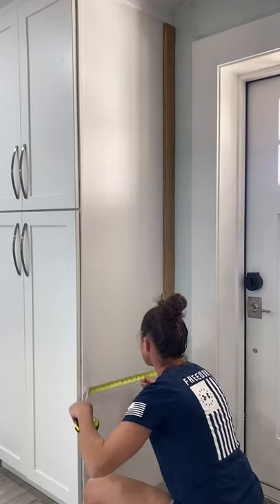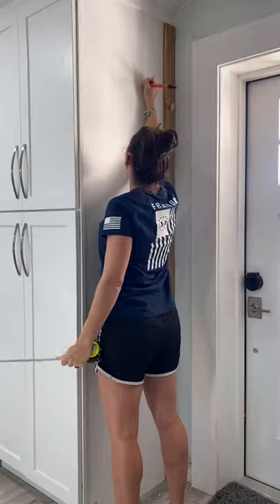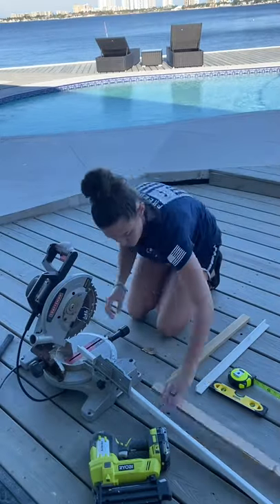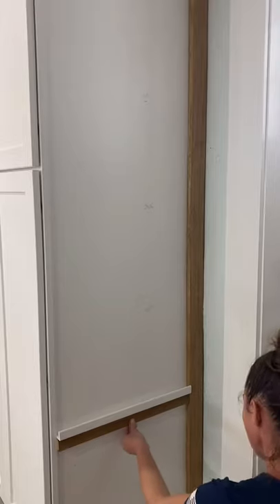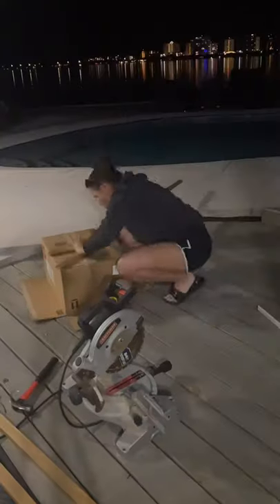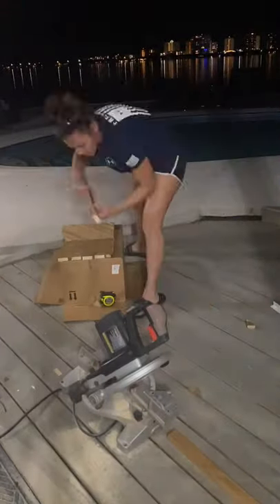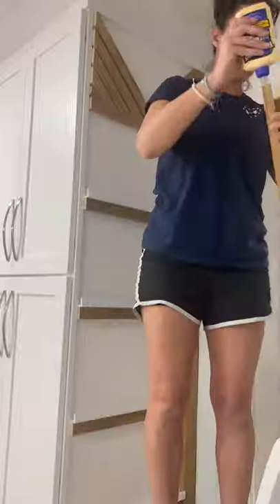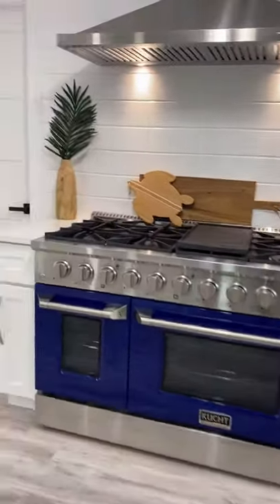Customize the side of your pantry cabinet with this cheap and easy DIY! $40 side of cabinet makeover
I turned the side of my pantry cabinet from Boring to custom for only $40! Materials needed: 1-1x3x8 3-1x2x8 1-PVC outside corner molding, your favorite stain, 1” Brad nails, wood glue and construction adhesive and your Miter Saw!
Easy, inexpensive side of cabinet or pantry makeover! DIY style!

I first saw this from @agirlandherglitter on Instagram!